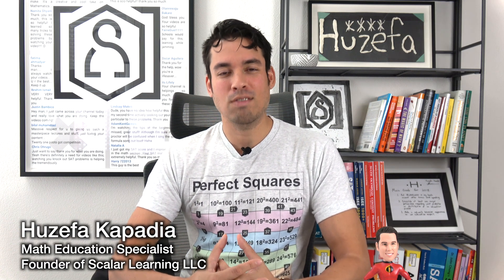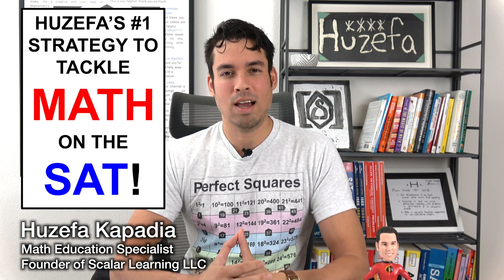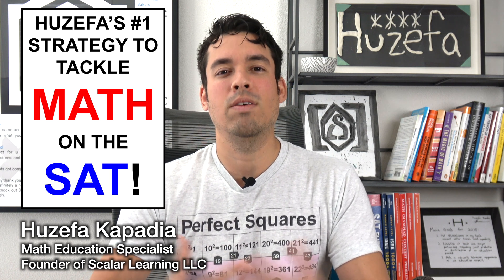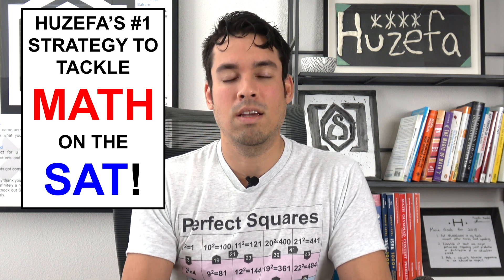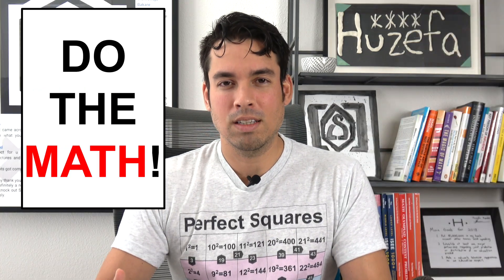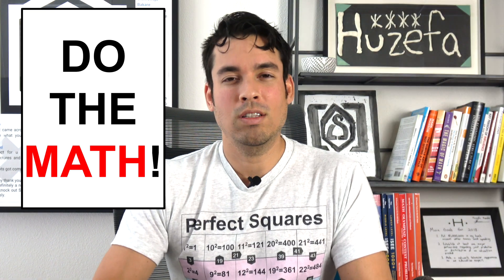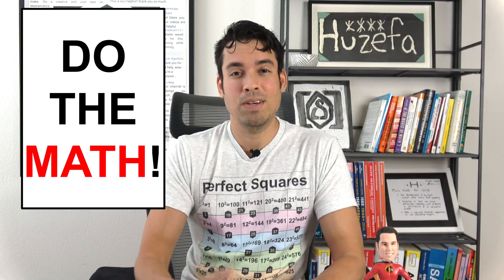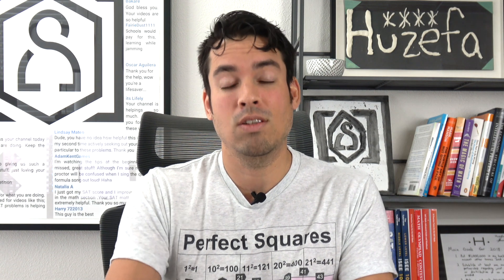NUMBER ONE TIP for SAT Math from Huzefa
This is Huzefa's NUMBER ONE TIP for doing your best on the math portion of the SAT. No tricks, no gimmicks, just the truth about what you need to do and why so many test prep companies and tutors will lead you astray.  Words of wisdom from the SAT Math master.